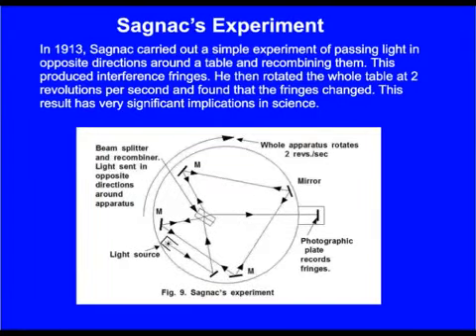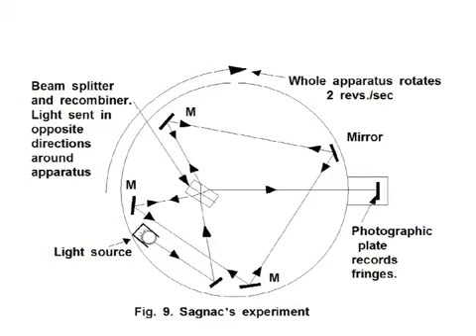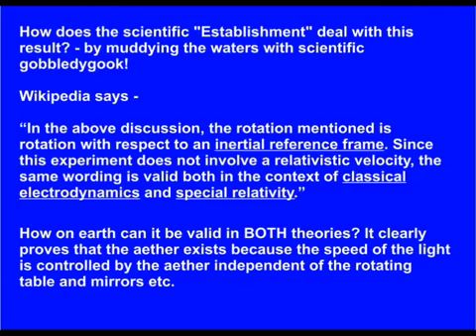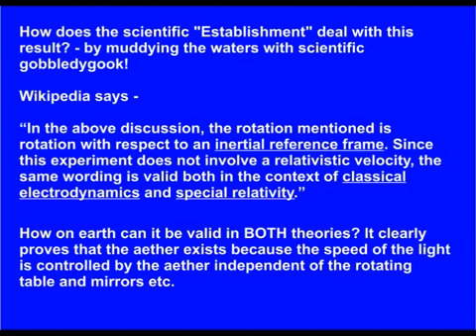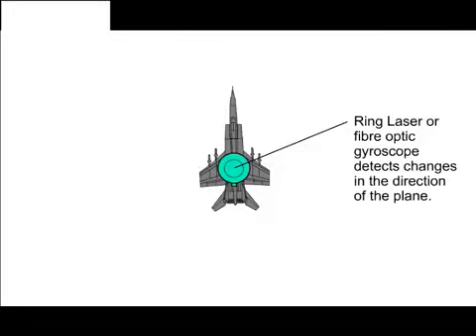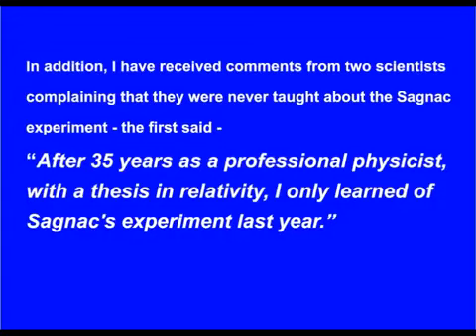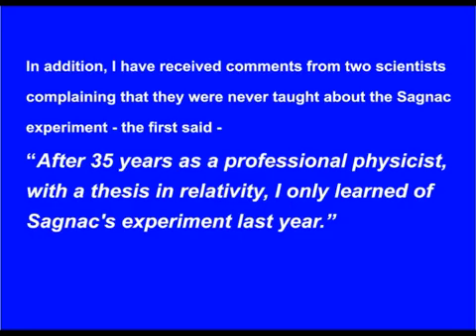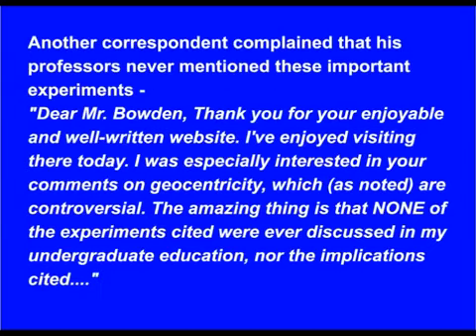The Sagnac Experiment Disproves Relativity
How is a ring laser gyroscope calibrated?

If the claim of the earths rotation was true then how does one calibrate a laser gyroscope if you're always rotating?

Wouldn't you need a non-rotating surface to calibrate it to begin with?

Has anyone built their own laser gyroscope and confirmed the same results?